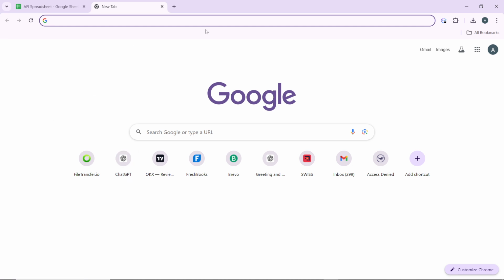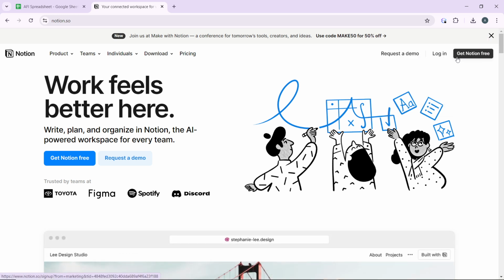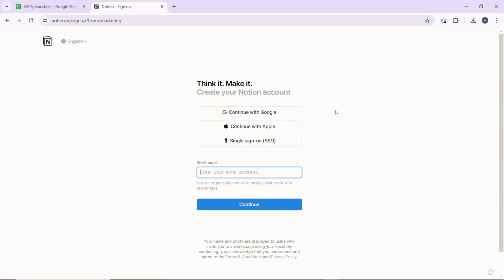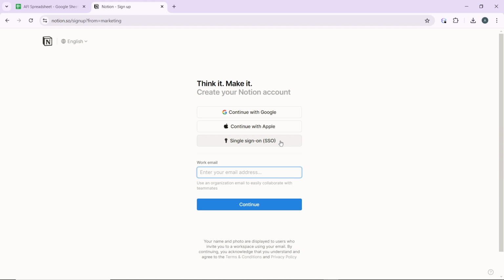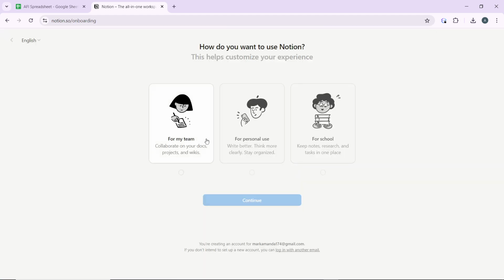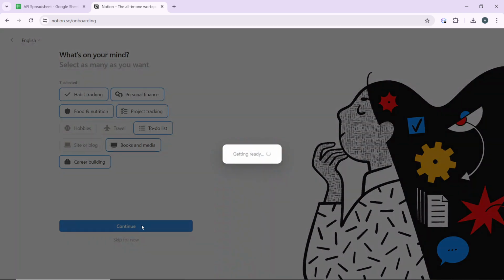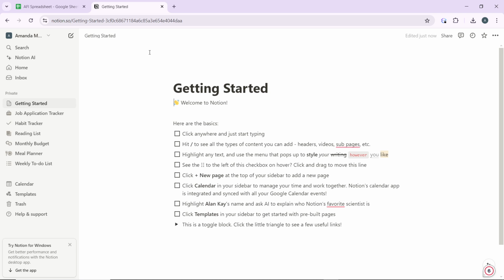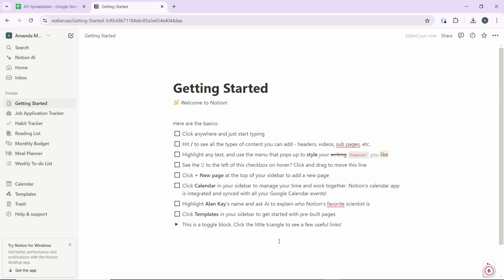How To Create a Notion Account (Quick Tutorial)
In this video I will show you How To Create a Notion Account. It would be good if you watch the video until the end so that you don't miss important steps.